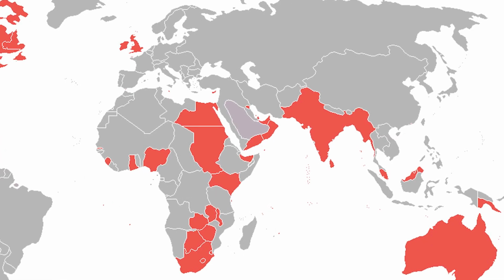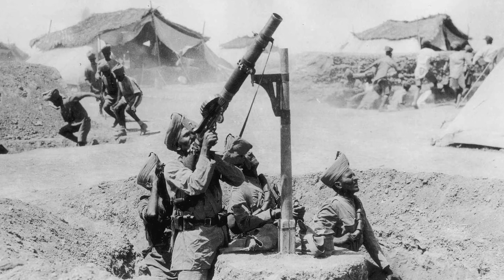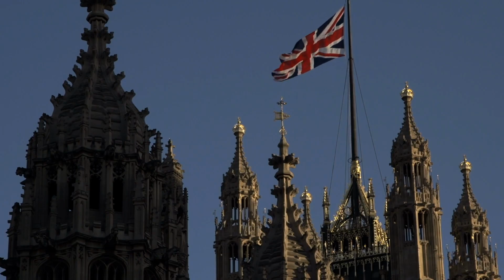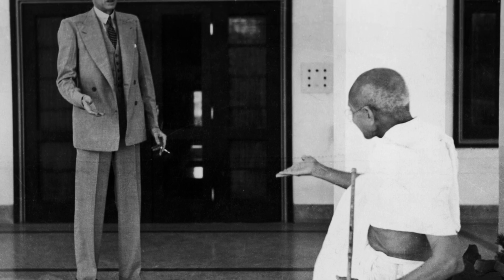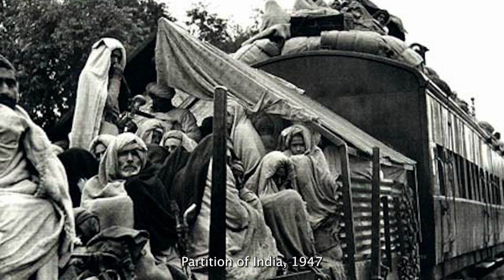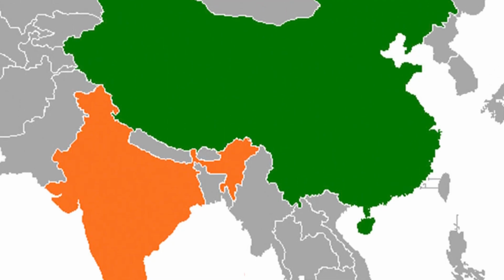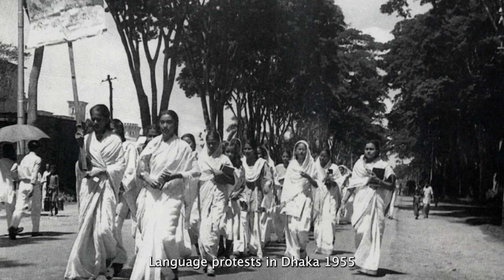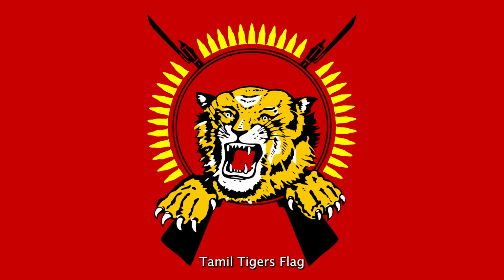India's ENTIRE 20th Century Explained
This video is parts 1-3 of my series on India, and covers India's entire 20th century.

Timestamps:
00:00 - Intro
00:32 - British India
04:57 - India in WW1
07:03 - Non-Cooperation Movement
09:50 - Push for Independence
12:54 - India in WW2
15:54 - Independence and Partition
18:34 - Kashmir Crisis 1947
20:54 - India under Nehru
22:25 - Non-Aligned Movement
24:39 - Second Indo-Pakistan War
25:21 - Indira Gandhi
26:27 - Bangladesh Crisis
28:32 - State of Emergency
31:00 - Rajiv Gandhi
32:59 - Economic Liberalisation

India and China map (rb.gy/uqqvtj)

Indira Gandhi in Finland 1983 by ‘Ritva Bäckman’ (rb.gy/4yscms)

Map of India and the Soviet Union (rb.gy/czquze)

Indian Air Force during 1971 War from the ‘Indian Air Force’ (rb.gy/ujzpg2)

Indira Gandhi by ‘Shivsajjan’ (rb.gy/z3azlc)

Akal Takht image by ‘Shivani’ (rb.gy/vusfho)

Rajiv Gandhi by ‘Bart Molendijk’ (rb.gy/8s35hj)

Rajiv meets Russian Hare Krishna devotees 1989 by ‘ISKCON Russia’ (rb.gy/nrmu0g)

Rajiv in Doon School clothes by ‘DehradunArchives’ (rb.gy/912bdt)

Narasimha Rao 1992 by ‘Biswarup Ganguly’ (rb.gy/1jny9v)

Manmohan Singh from ‘Number 10’ on Flickr (rb.gy/sgg3ey)

Indian Pedestrians from ‘World Bank Photo Collection’ on Flickr (rb.gy/hsn3eq)

Vajpayee by ‘Jagadguru Rambhadracharya' on Flickr (rb.gy/f9b3v8)

Kargil War from the ‘Indian Army’ (rb.gy/pojez8)

Pls don't sue me!